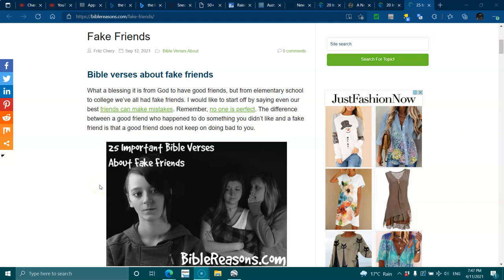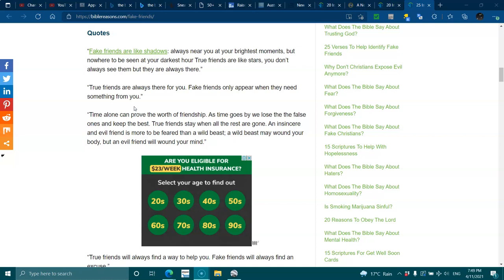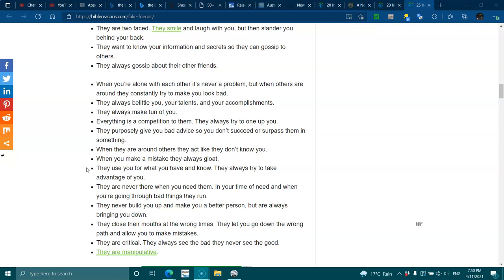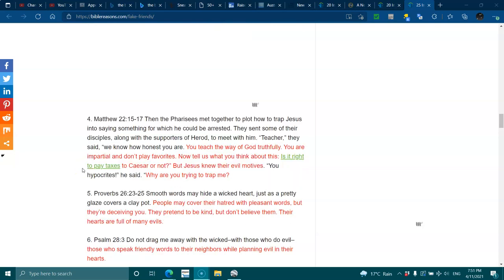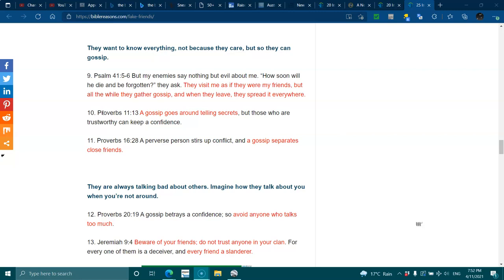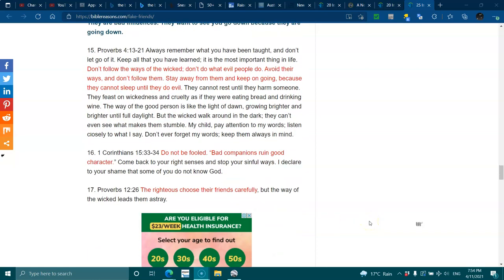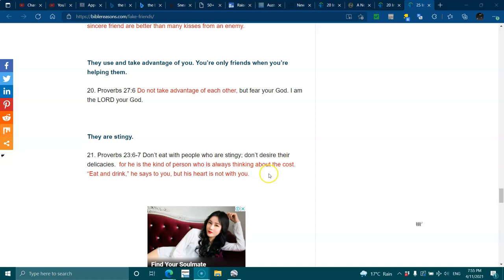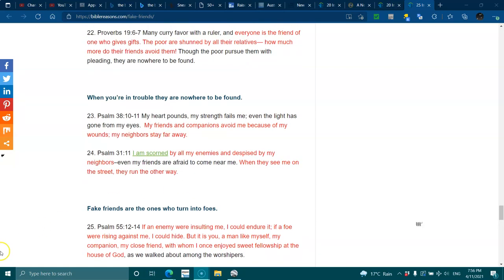Why do Friends hurt us?.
Proverbs 4:13-21 Always remember what you have been taught, and don’t let go of it. Keep all that you have learned; it is the most important thing in life. Don’t follow the ways of the wicked; don’t do what evil people do. Avoid their ways, and don’t follow them. Stay away from them and keep on going, because they cannot sleep until they do evil. They cannot rest until they harm someone. They feast on wickedness and cruelty as if they were eating bread and drinking wine. The way of the good person is like the light of dawn, growing brighter and brighter until full daylight. But the wicked walk around in the dark; they can’t even see what makes them stumble. My child, pay attention to my words; listen closely to what I say. Don’t ever forget my words; keep them always in mind.